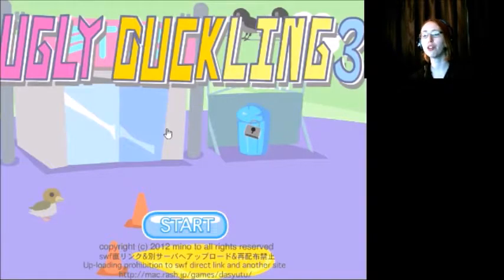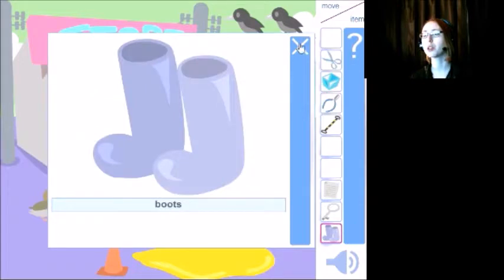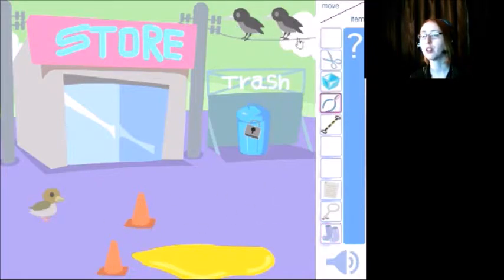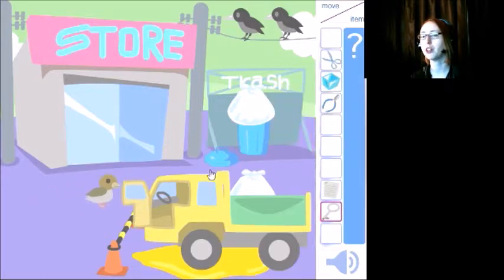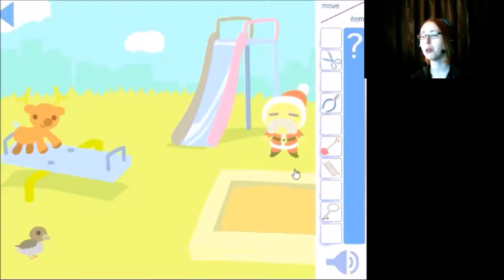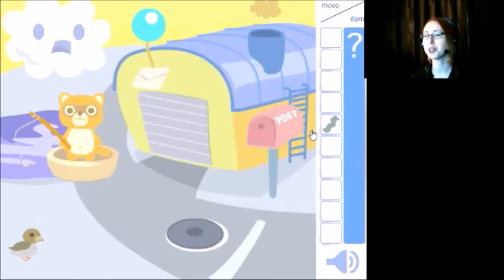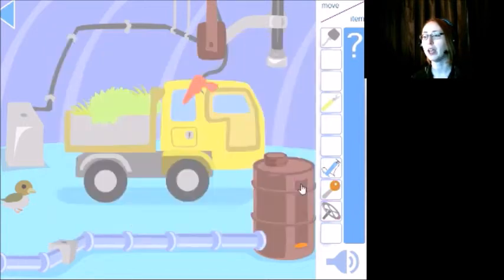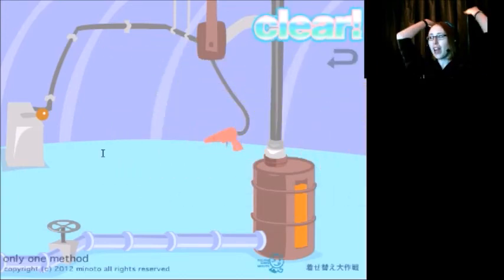Ugly duckling pt 2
Here we go with game 3 and 4. I absolutely love these games I hope you guys do too!
Play the game:
Ugly duckling 3